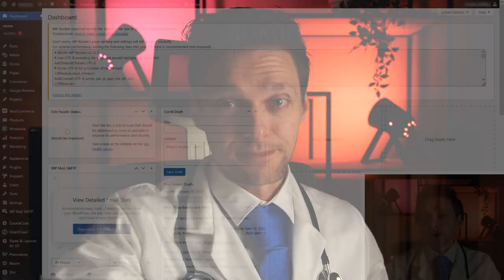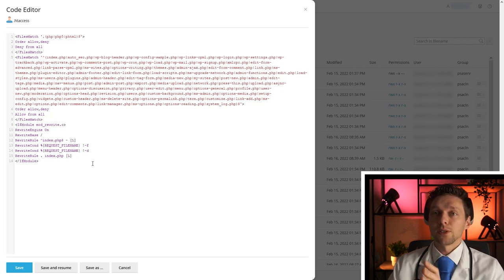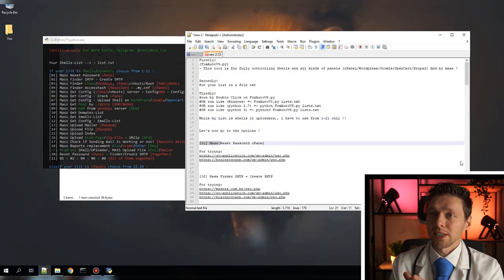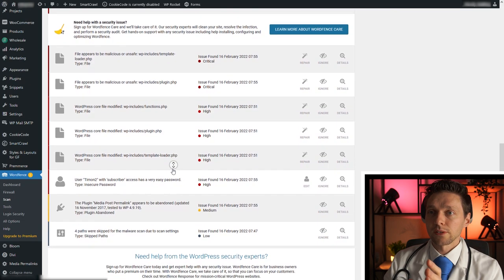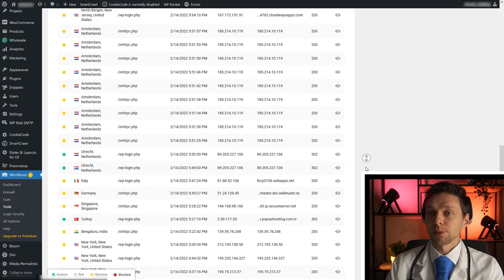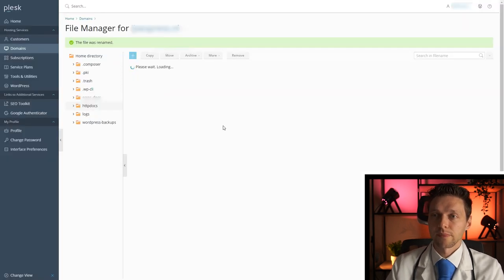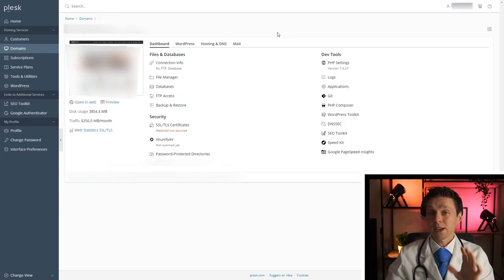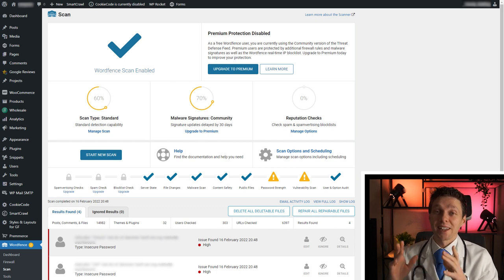How To Fix Hacked WordPress Site & Malware Removal - Real live case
Got hacked? Do not worry! I am here to help you out. In this tutorial we will fix a hacked website step by step. Its a real case so we are about to bumb into some problems.
👇🏻👇🏻👇🏻 Start here 👇🏻👇🏻👇🏻

I hope you can clean your website yourself with this Tutorial!

I want you to succeed with your cybersecurity, so lets get started.

⏱️Timestamps⏱️
0:00 Intro
0:26 Try backups
0:59 Strange Things
1:24 Check your files
3:16 Put the files back
4:47 Download WordFence
5:05 Upload WordFence
5:24 Check strange plugins
6:22 FoxAuto hacktool
8:36 Remove strange plugins
9:40 Run WordFence
10:20 Scan for Malware & virusses
11:15 Clean files
11:50 Check users
13:37 Remove compromised users
14:26 Fresh WordPress install
16:13 A Trojan Horse in WordPress
17:03 Fresh WordPress install
18:43 Still not fixed
19:00 Contact hosting
20:00 Japanese SEO spam
21:20 Check logs files
21:50 Reset FTP passwords
22:45 Replace last files

📖Transscript📖
Don't panic. The WPress Doctor is here. We're going to fix your hacked website within a couple of minutes. Breathe in, breathe out, because it's going to be all fine.

In this video we're going to fix a hacked website. Someone came to me and he said: "I have a website which is really slow. Can you investigate it?" While investigating i stumbled upon really strange things. But the first thing you need to check for me is; if you have backups. If you log into your hosting company and you can restore backups from yesterday, or two days ago, a week ago a month ago, and the hack is gone, that's perfect! After that you can just install iThemes Security - I made a tutorial about it right here. So you can watch it, install it, and then you're safe. But in this video I'm going to show you a website that also the backup has been infected with malware and logins...  it is amazing. If you want to clean your WordPress website, we're going to start right now.

So on this dashboard I noticed something strange is going on. The client came to me with a question about some checkout that didn't work, but on logging in I saw this: 'WP Rocket could not modify the .htaccess file". This is not very normal. Also when I try to update this file, I go to a new tab and this is what I see: It is forbidden. This is not pretty normal. So the first thing I want to do is check the .htaccess about what's happening on this website. How you can do that? You can log in using FTP or you can log into your hosting company and there you can open up the file editor. So let's do that last one because it's most easy for everybody. Most hosting use Direct Admin some use Plesk as we have right here, and some others like Siteground they have their own backend. But what you need is you're looking for this: File manager. Now we're going to see about this .htaccess what's going on with this file, it is acting weird. This is strange, because normally when you open it, there is a way to edit it, like this one: "Edit in code editor'. When I do it with this one, it doesn't see that. Why? It has to do with the permissions I think, so let's see. All right the permissions has been changed so that we cannot write it. Let's put it on write and press save. Now let me see what's going on with this... now can we... yes now can we edit in the code editor. Okay let's see what happens. All right. This is not a normal WordPress .htaccess. So let me show you the normal .htaccess file in WordPress; is supposed to look like this. Begin WordPress and End WordPress and this is to make the rewrite rules good so you can use permalinks and all this kind of stuff. Um this is normal and this is what it says. It says order allow deny deny from all so what someone has been doing here, is all these files - those are not WordpPress files! Autoseo.php? Wp-block-header.php? Ms-sites? Those are not WordPress core files. So someone is trying to cover up, and trying to block us out to not edit these files. Right? We're gonna change this file back to the normal .htaccess file. So this is the normal one. We're going to copy it...